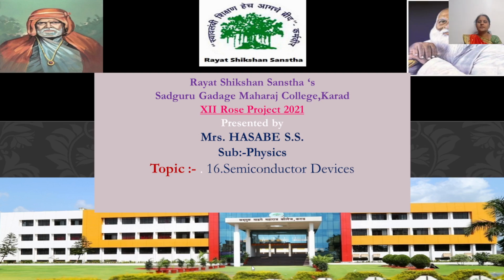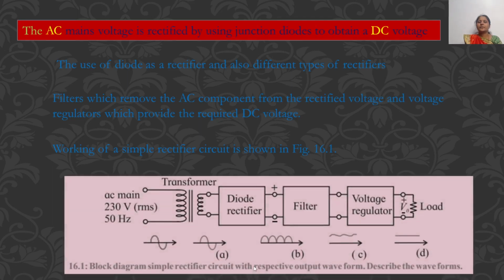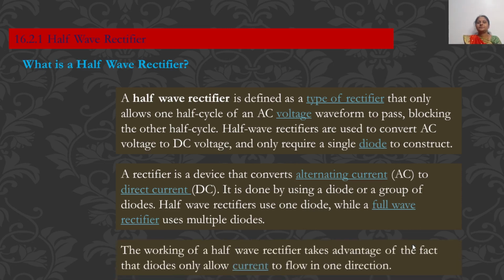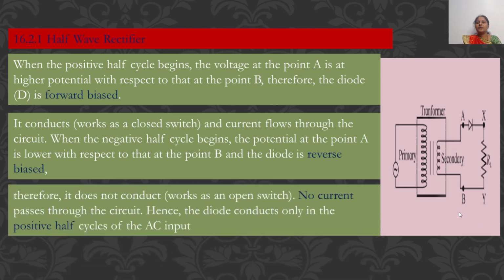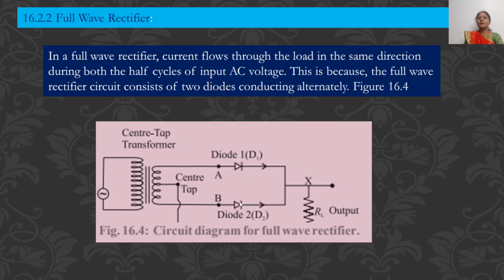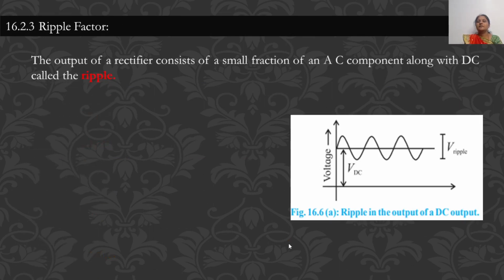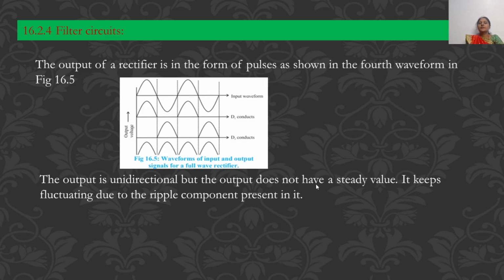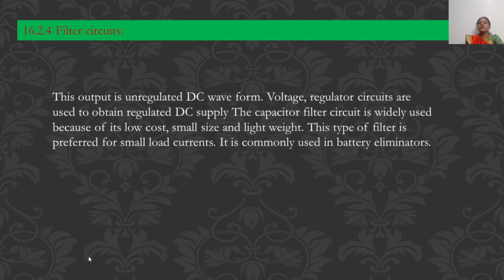XII PHY LECTURE 1 SEMICONDUTOR DEVICE